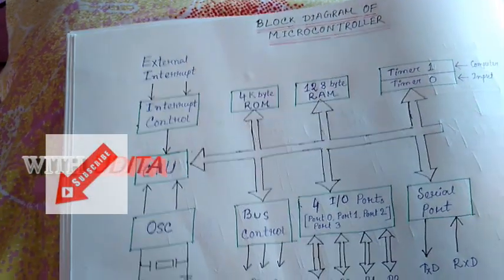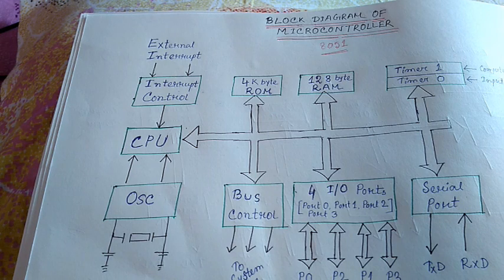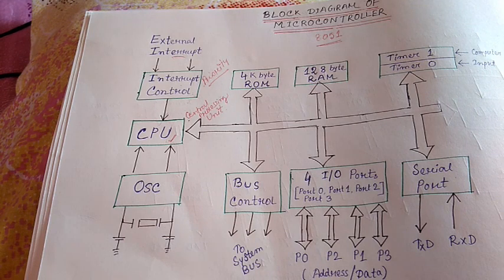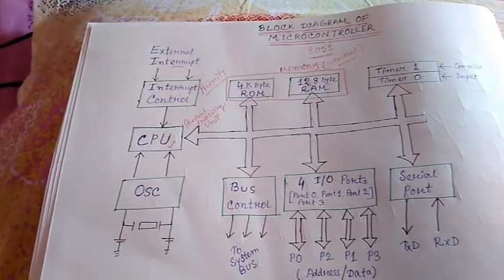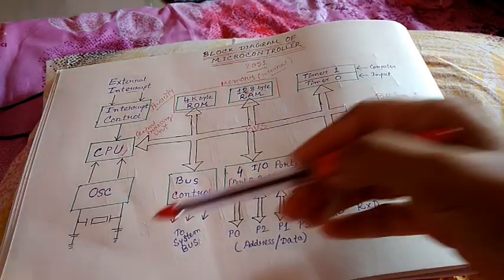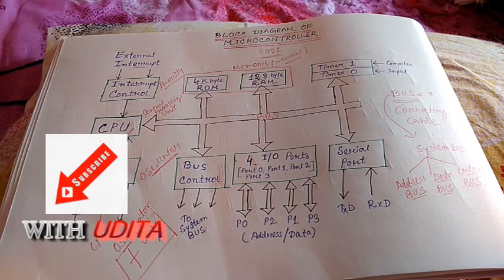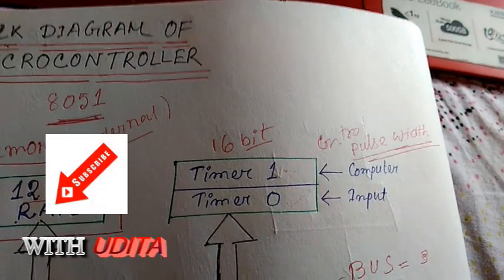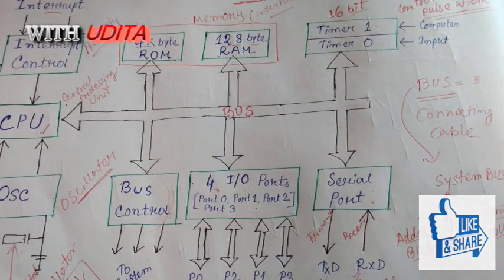Guideline part 1of Micro controller (8051)|||Block diagram of Microcontroller -8051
This is a short video for a brief overview of the 8051 microcontrollers.It includes a brief discussion of the block diagram.Do leave comments in the comments box for feedback. Explain block diagram of 8051 Microcontroller.Describe the function of various parts of 8051. These are in the level of Understanding. Introduction to the internal block diagram of Microcontroller 8051 Part 1. More parts to be continued.
There is a difference between architecture and block diagram.. architecture is not the block diagram.So if you know for details then keep watching the video up to the end.
Here all the blocks of the internal block diagram of 8051 microcontrollers are detail described.So follow the video attentively. Thank you.